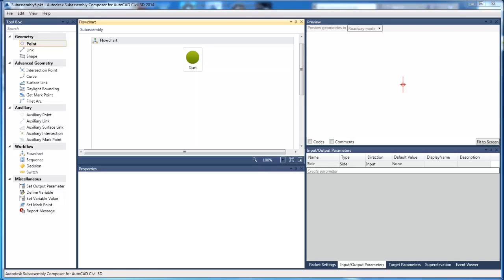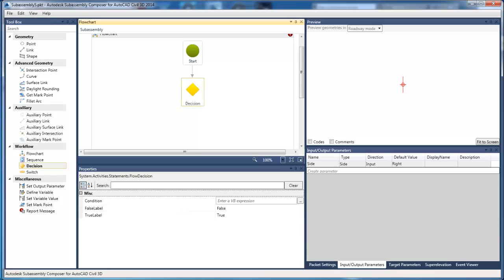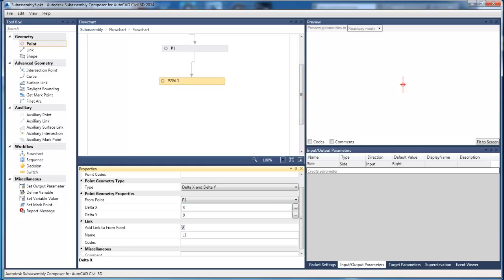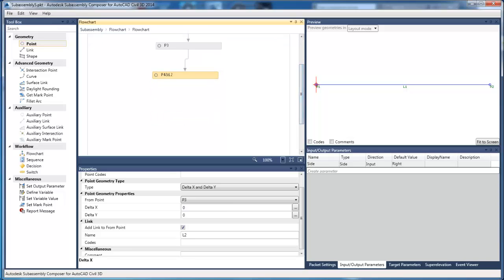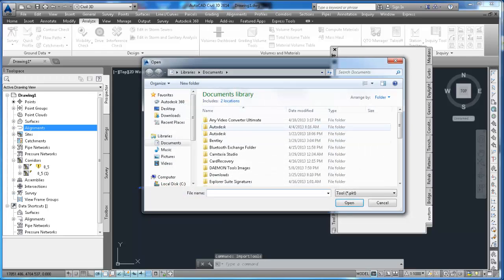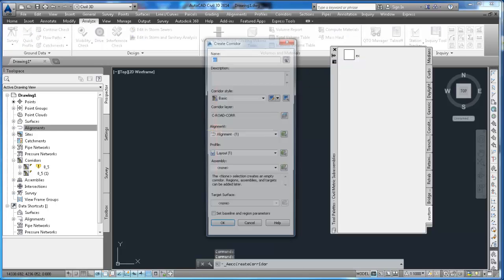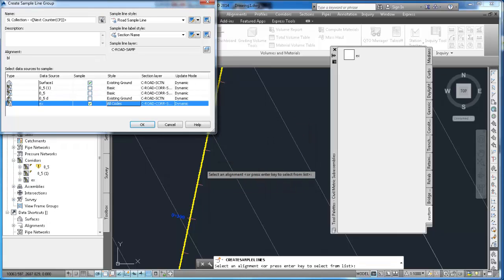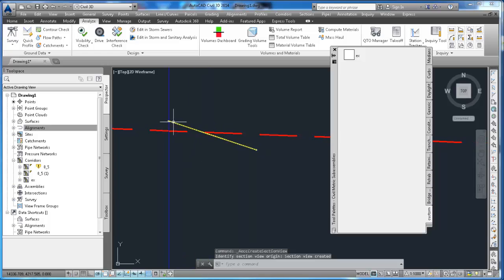Autodesk Subassembly Composer layoutmode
In this Video We explain the difference between Layoutmode and RoadwayMode in Autodesk Subassembly composer 2014